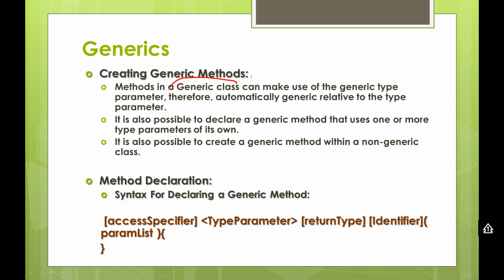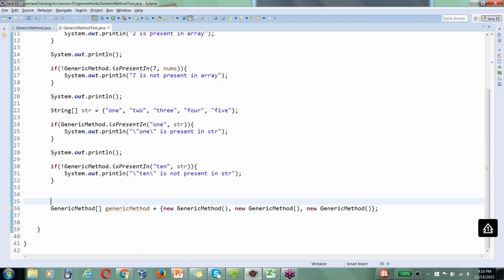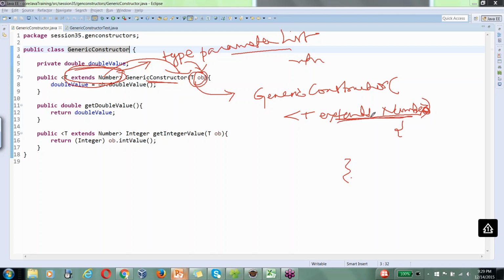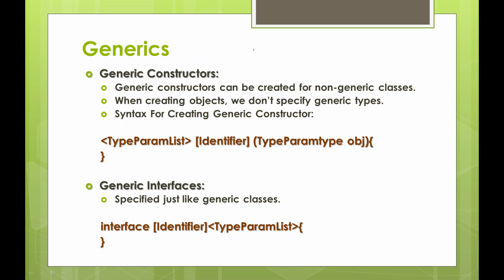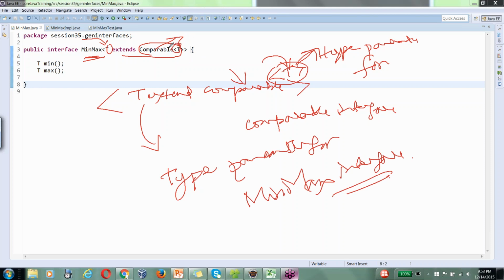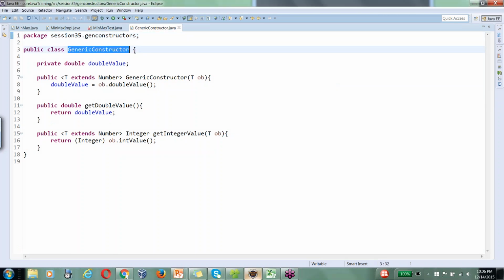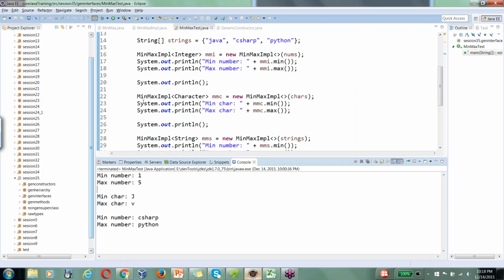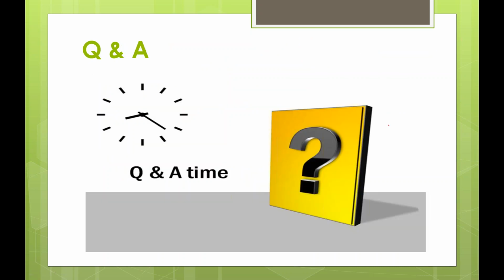Core Java Training || Creating Generic Methods